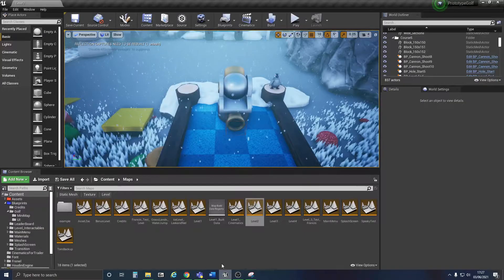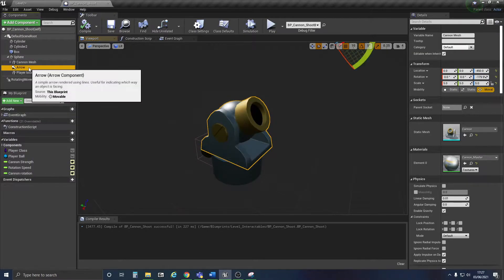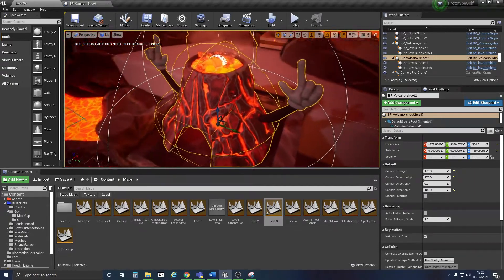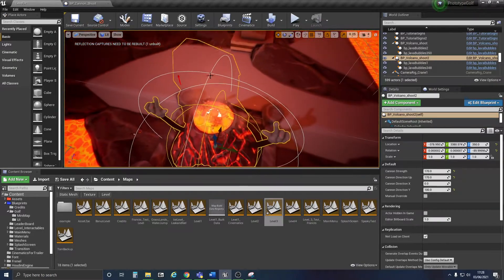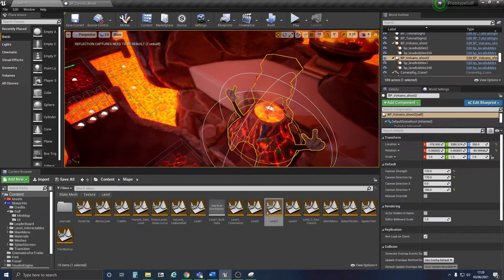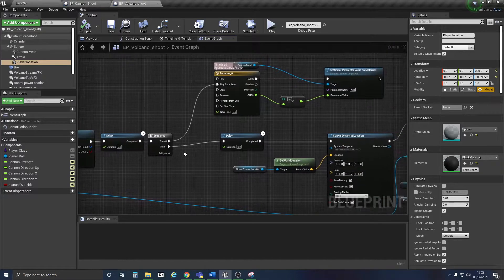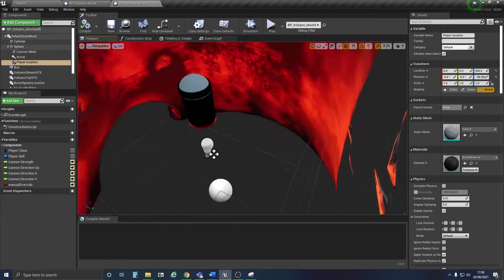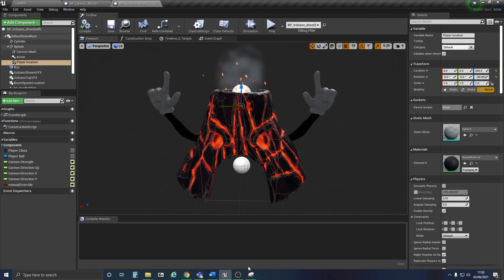Cannon and volcano showcase